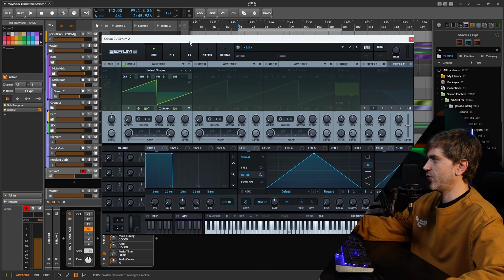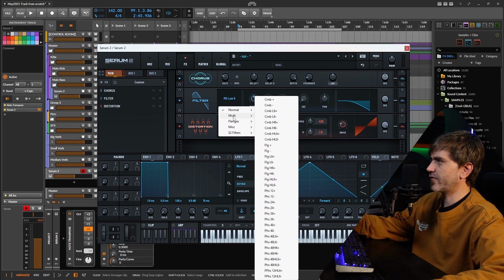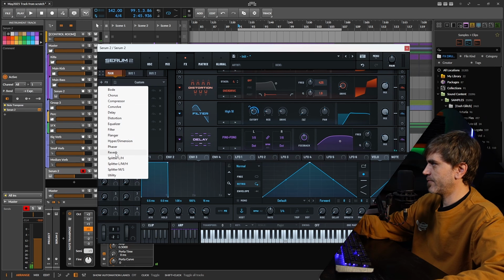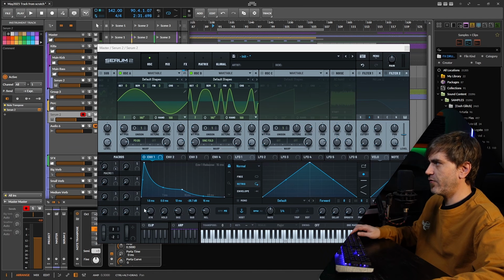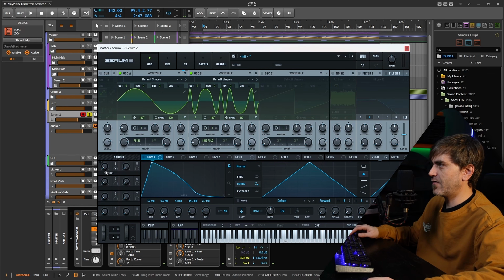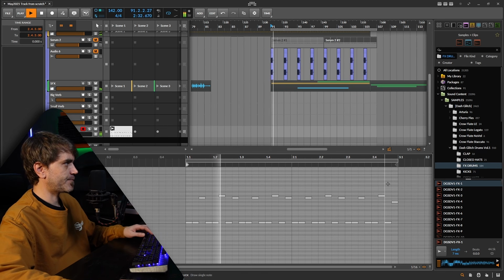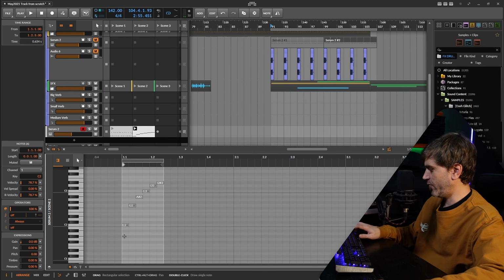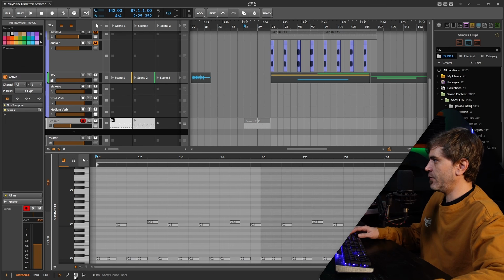Epic Psytrance Leads in Serum2